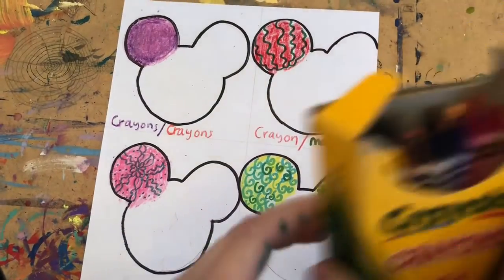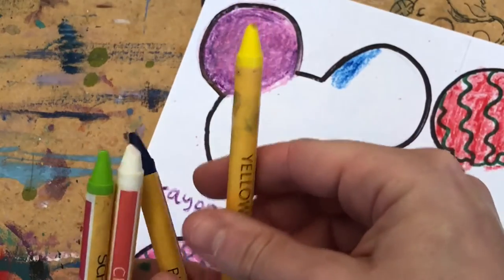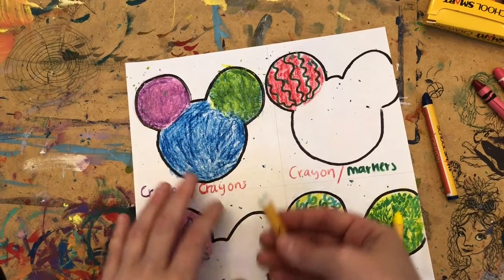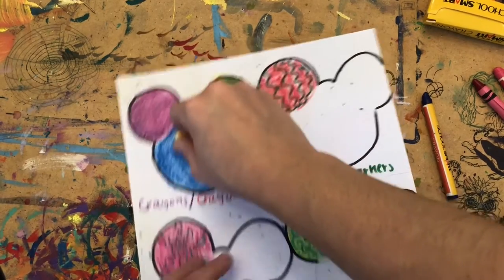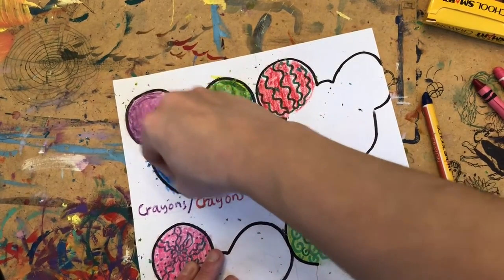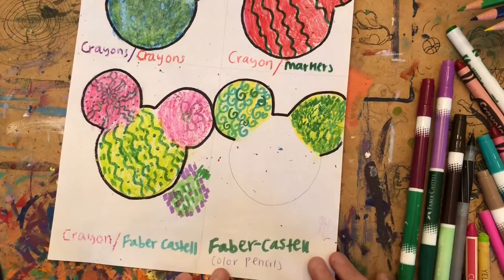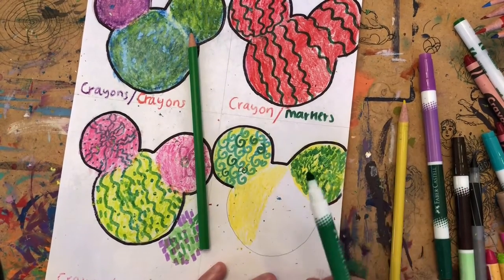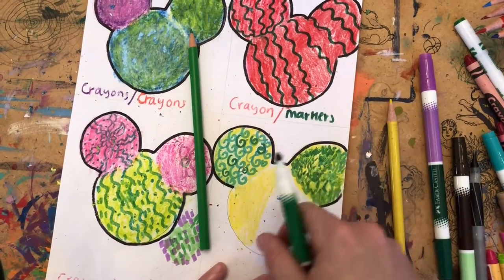Coloring Techniques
Four different kinds of ways to color with crayons, color pencils, and faber Castell markers